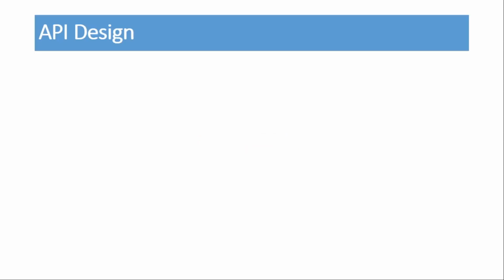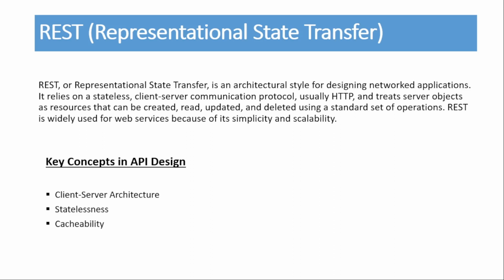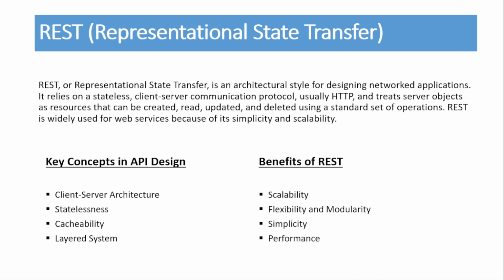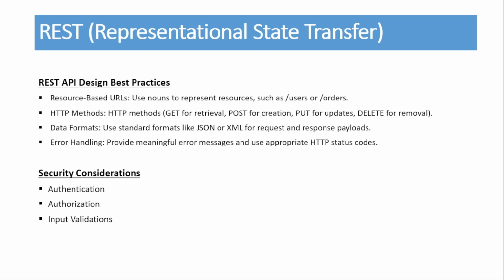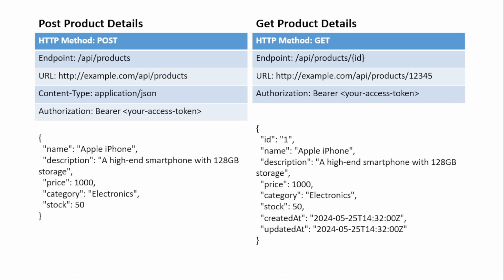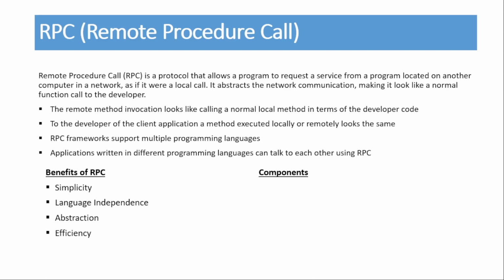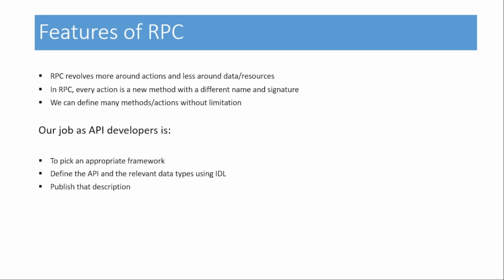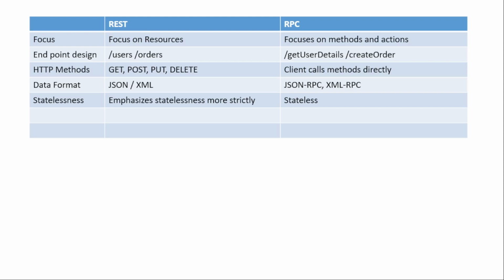Mastering API Design: Understanding REST and RPC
Welcome to the comprehensive guide on API design! In this video, we'll dive deep into the world of APIs, focusing on the design principles that make them efficient and scalable. We'll cover the basics of API design, explore the differences between REST (Representational State Transfer) and RPC (Remote Procedure Call), and provide best practices for building robust APIs

What You'll Learn:

Understand the basics of APIs and how they enable communication between different software systems.

API Design Principles:
Learn the key principles of good API design, including consistency, simplicity, and scalability.

Introduction to REST:
Discover the principles of REST, its stateless nature, and how it uses standard HTTP methods like GET, POST, PUT, and DELETE.

Introduction to RPC:
Explore how RPC works, its procedural nature, and the differences between JSON-RPC and XML-RPC.

REST vs. RPC:
Compare REST and RPC, including their advantages and disadvantages, and understand when to use each approach.

Best Practices for API Design:
Get practical tips on designing APIs that are easy to use, secure, and maintain.

Whether you're a beginner looking to understand the basics or an experienced developer seeking to refine your skills, this video has something for everyone.